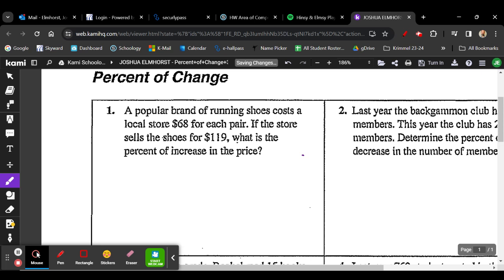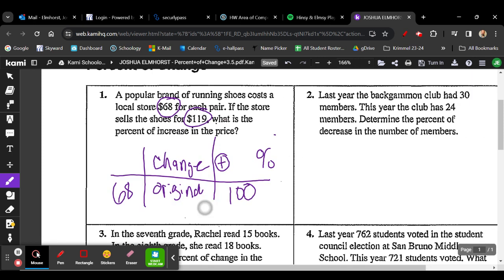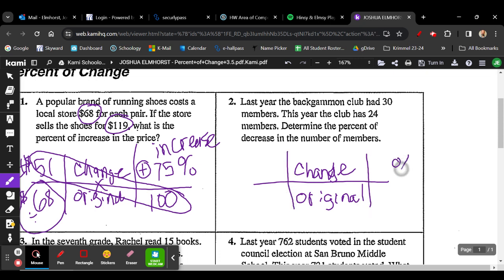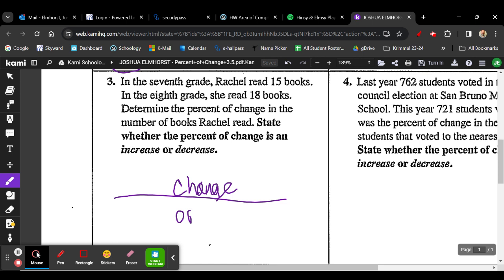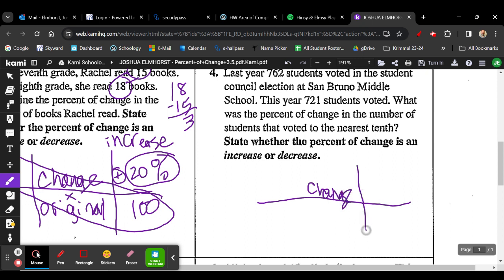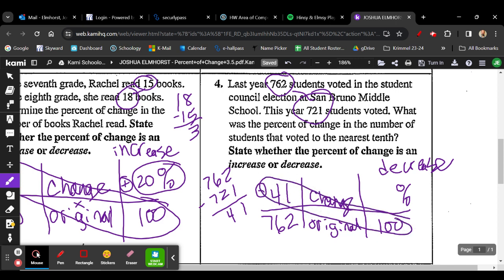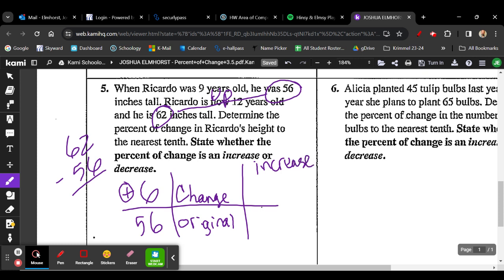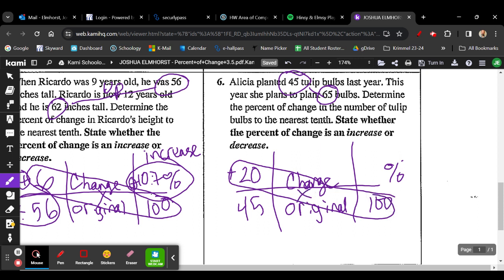Elmhorst Math HW Percent of Change